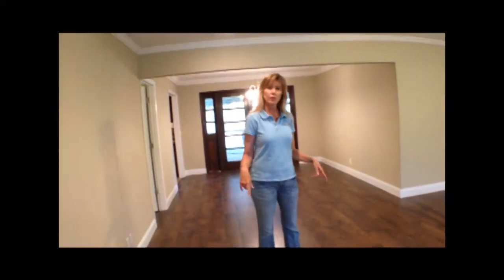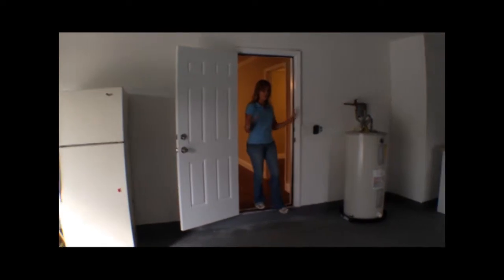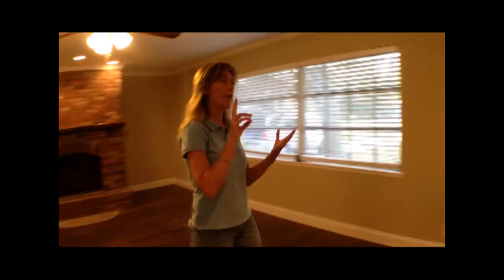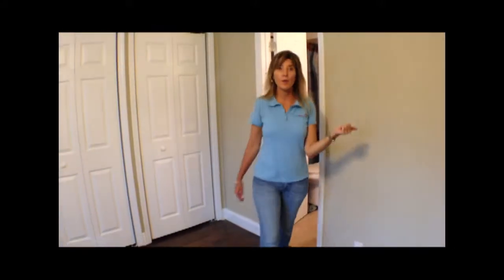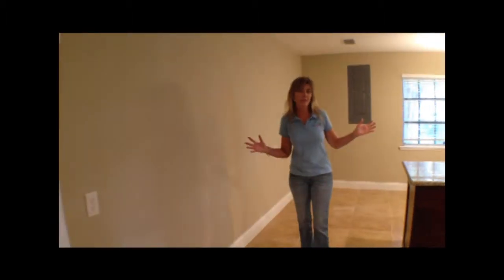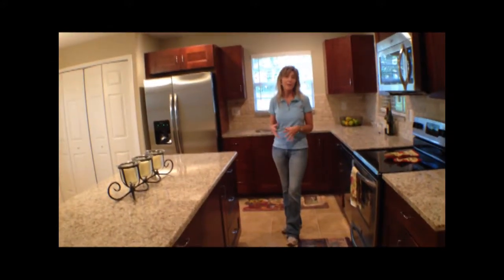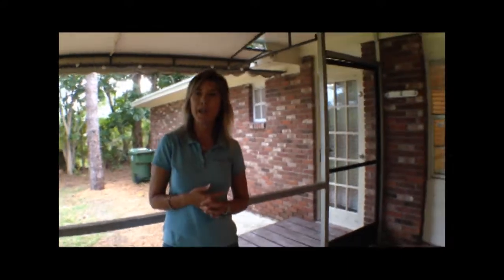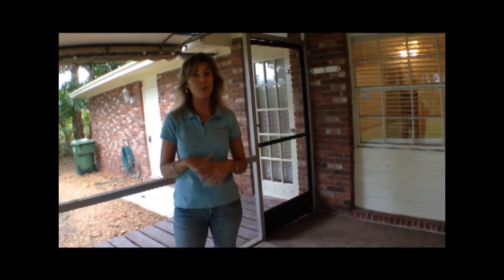Palm Beach Flippers - Rostan Project Part 1 brought to you by 32 West Realty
The Rostan project is now complete and it came together beautifully.  Despite a few permit hurdles, we did good time and now you get to check out how the kitchen came out along with the rest of the house.  The house has a much better flow now that we moved the door to the bedroom with the french doors.  You just got to see for yourself.  You'll also see the numbers for yourself.

Send us any questions or comments that can help us improve your viewing and learning experience.

PALM BEACH FLIPPERS GOES BEHIND THE SCENES OF PALM BEACH COUNTY'S MOST SUCCESSFUL REAL ESTATE INVESTMENT COMPANY!

For more information on the properties we have and/or the services we provide our clients, please check out our

Get great flip, rehab and rental tips by following us on:
Facebook.com/32WestRealty
Facebook.com/PalmBeachFlippers